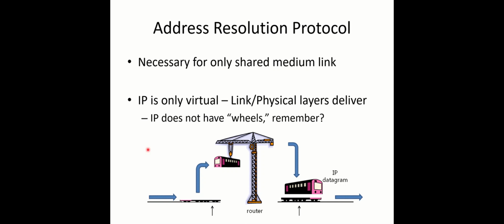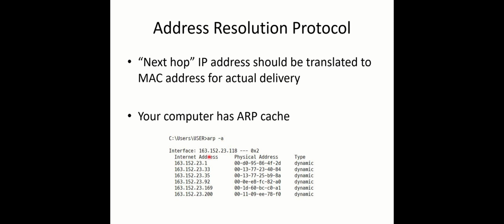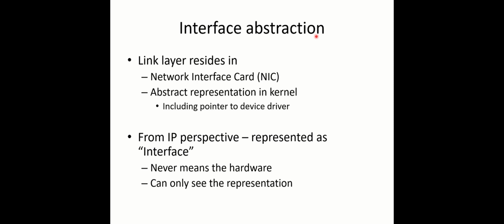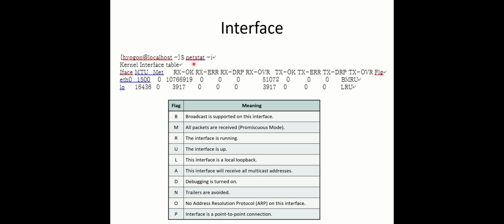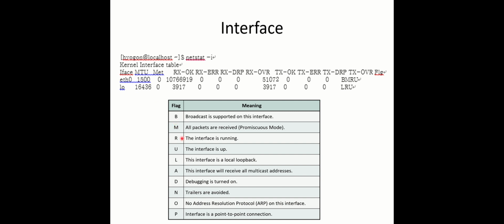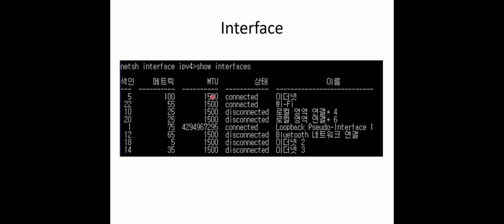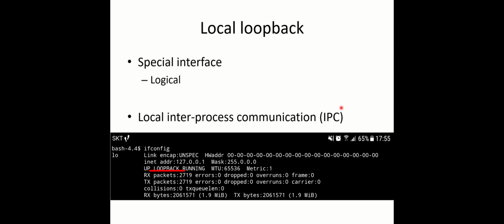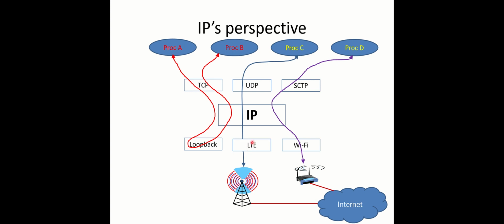Internet Protocols (COSE441): Session 2 (2/2)